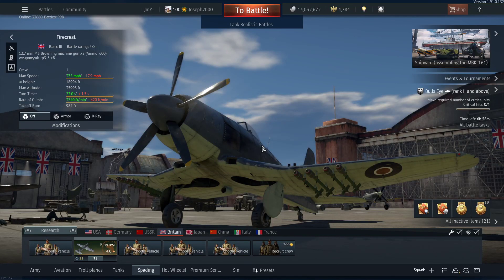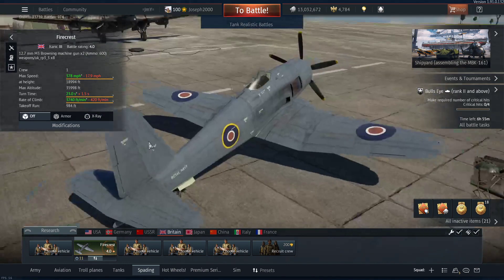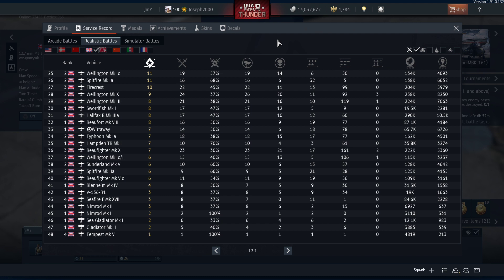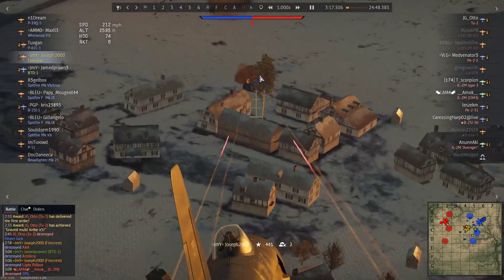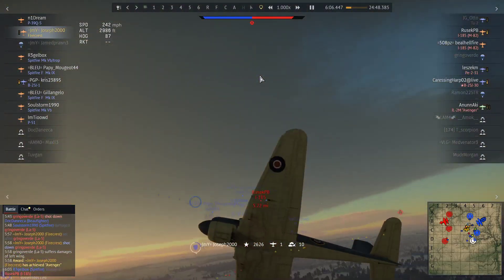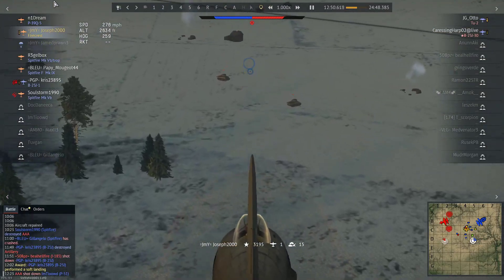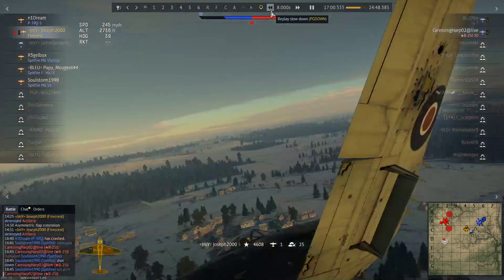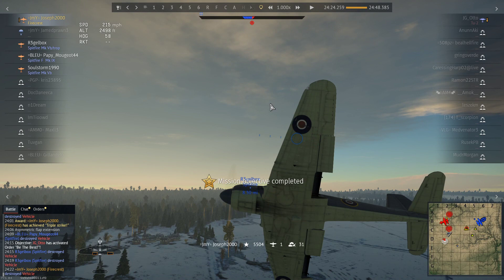War Thunder: Spade Review, Firecrest. A poor performing plane.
Hey folks, today its a spade review on the Blackburn Firecrest. A plane that doesnt have a great history, nor does it do very well in War Thunder. It can do well as a derper, but only for a bit, and it cant even do that all that great! Hope you enjoy!